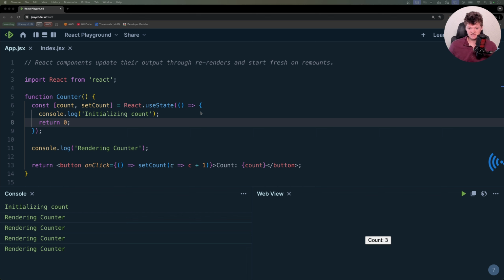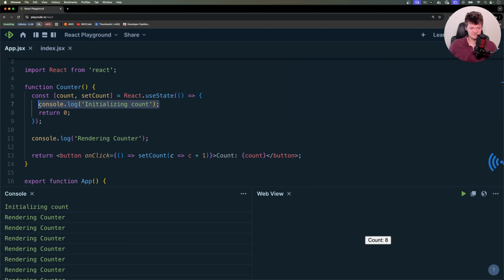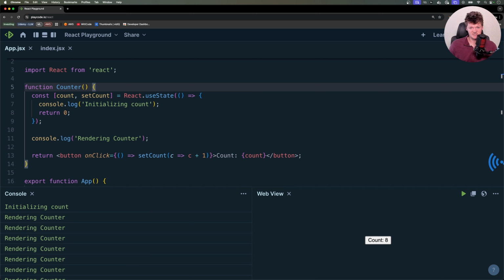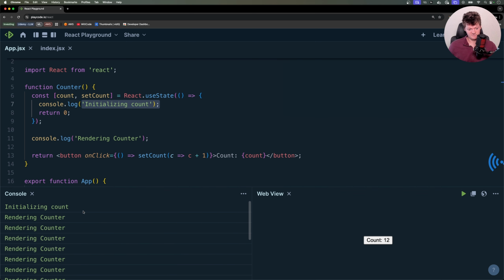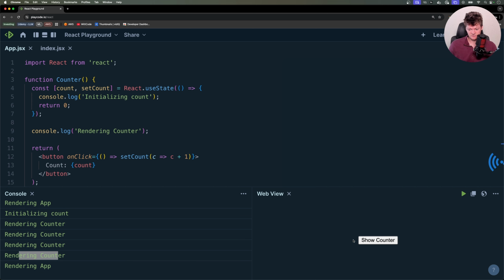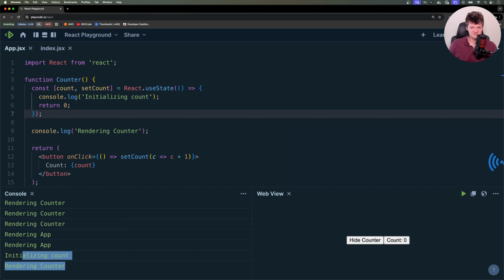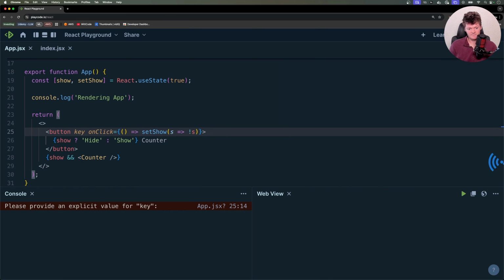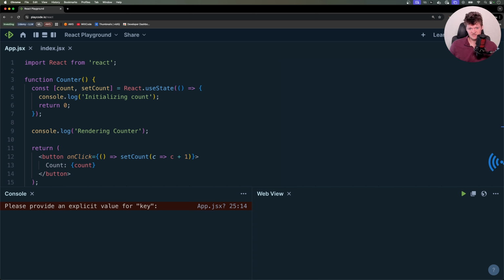Re-render or Re-mount?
Learn the key differences between re-rendering and remounting in React components, with clear examples and logging to help you debug and optimize your apps.

⌛ Timestamps
0:00 - Re-render vs Re-mount
0:34 - Re-render
1:28 - Re-mount
3:00 - Re-mount vs Re-render Performance